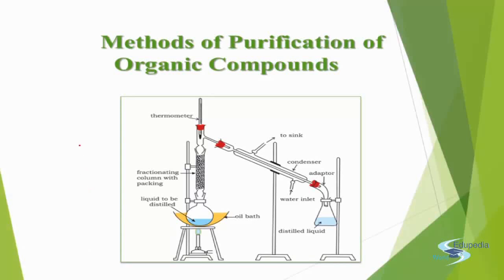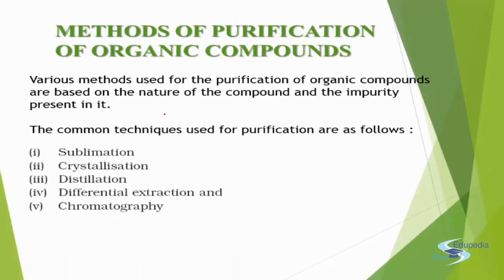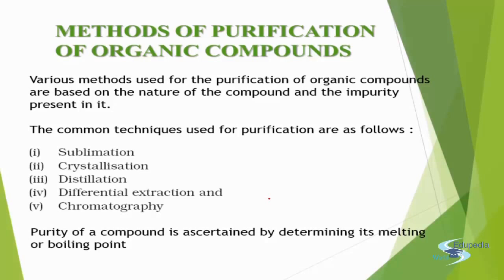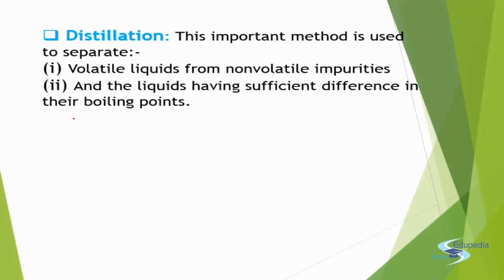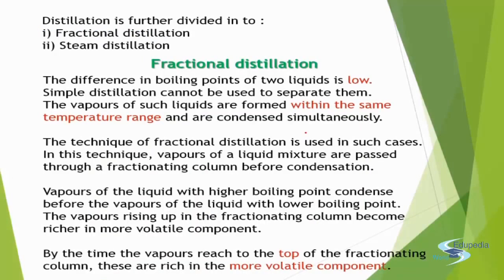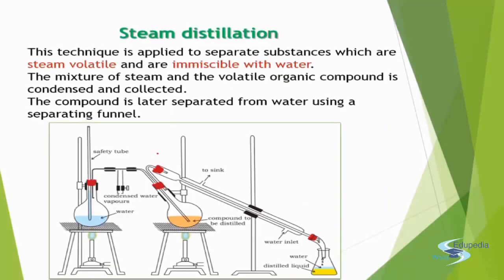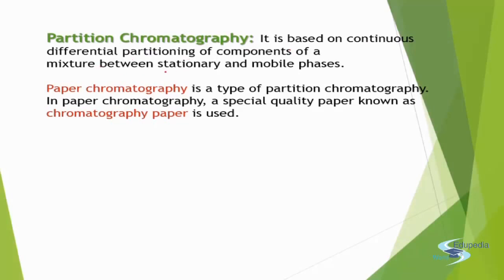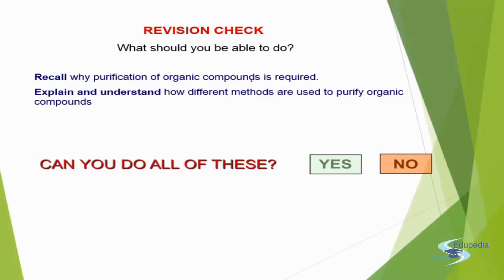Method of Purification | Common Techniques | Sublimation | Crystallization | Lecture 15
Method of Purification of Organic Compounds | Common Techniques | Sublimation | Crystallization | Lecture 15

Introduction (00:00:08 - 00:00:30)

Common Techniques (00:00:49 - 00:18:10)
- Sublimation
- Crystallization
- Distillation
- Differential Extraction
- Chromatography
- Fractional Distillation
- Steam Distillation
- Adsorbed Chromatography
- Column Chromatography
- Thin Layer Chromatography
- Partition Chromatography

Revision of the entire Session (00:18:12 - 00:18:44)